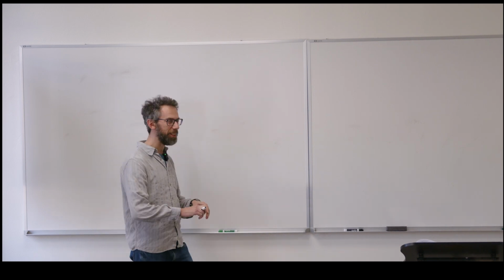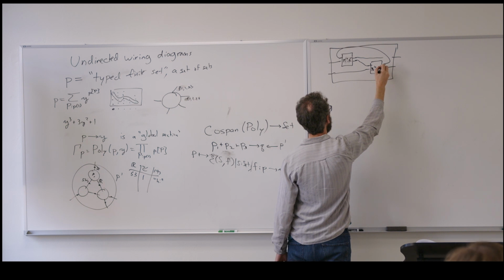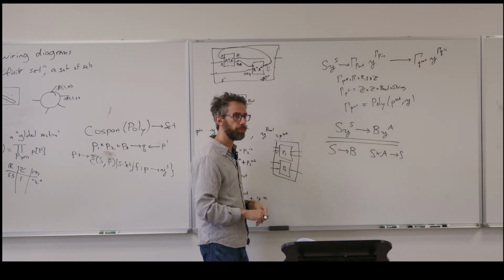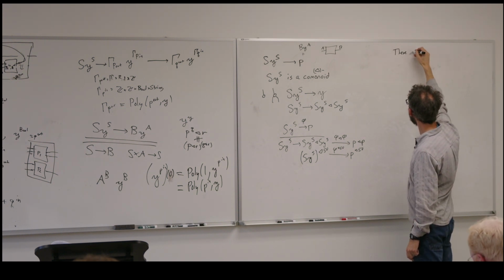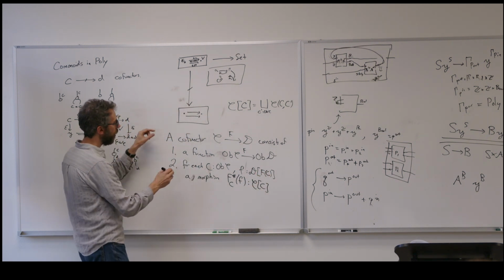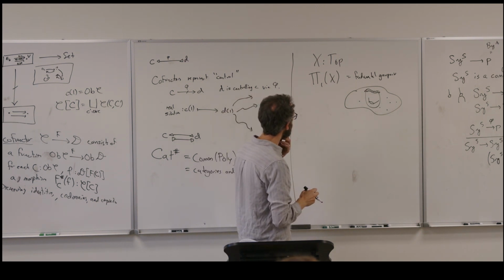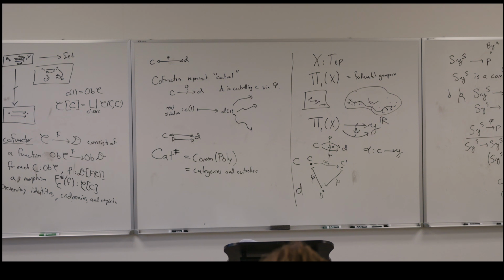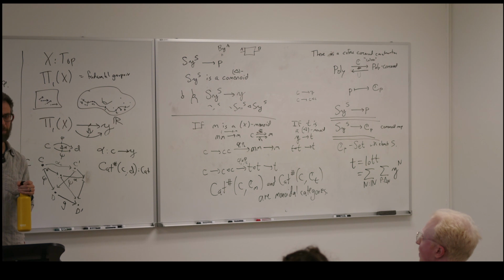Berkeley Seminar: David Spivak, 1/29/24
The 2-category of categories, controls, and flows

For any monoidal category C, there is an associated 2-category Comod(C) of comonoids in C, homomorphisms, and what I'll call natural cotransformations between homomorphisms; colax monoidal functors C→D induce 2-functors Comod(C)→Comod(D). I'll briefly discuss the 2-category Comod(Rel) associated to Rel as a monoidal category, but we'll focus on the 2-category Cat^# associated to the monoidal category of polynomial functors under substitution. I'll also briefly discuss a certain colax monoidal functor Poly→Rel relating them. An object in Cat^# is a category c, whose objects and morphisms we imagine as the points and paths in c as a kind of space. A morphism c→d is a cofunctor, which we imagine as a d-control on c; we refer to a natural cotransformation between these controllers as a flow, which looks something like a homotopy. This imagery is especially vivid in the case of 𝓎^ℝ-control on the fundamental groupoid of a space. We'll explore how various flavors of polynomial monoids m represent various monoidal structures on m-controlled categories.